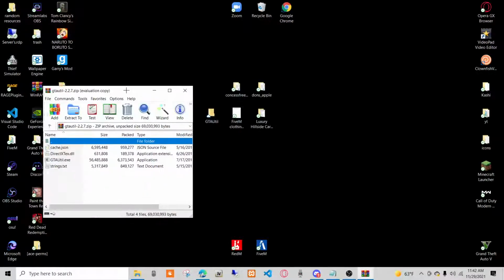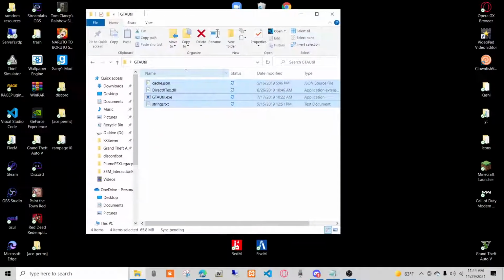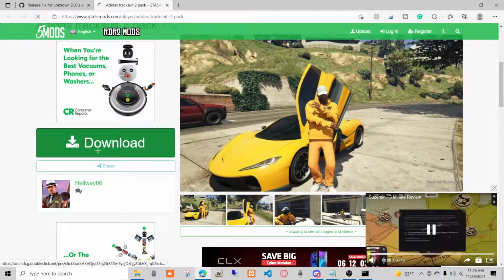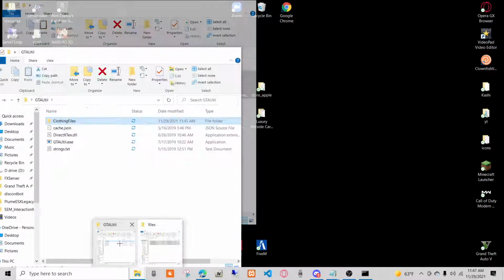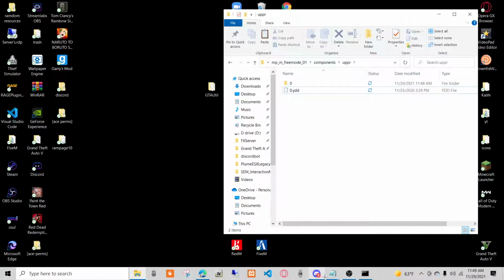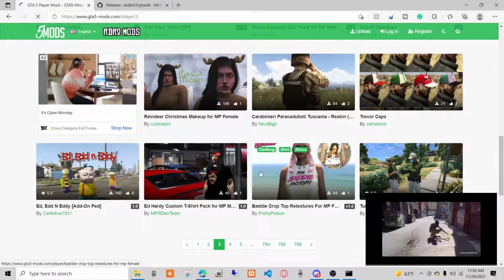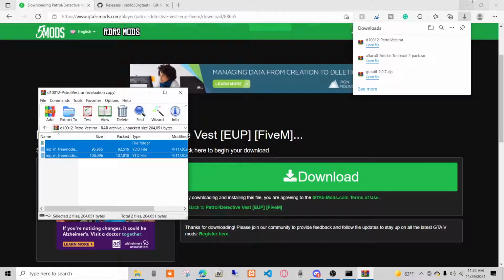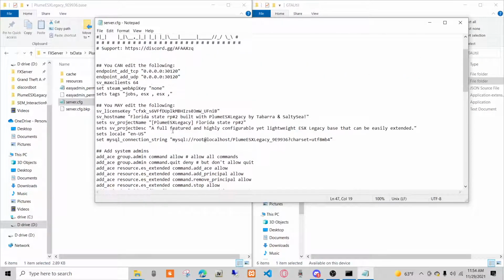how to add custom clothing to your FiveM server.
gtautil genpeddefs --create --output ClothingFiles --targets mp_m_freemode_01,mp_f_freemode_01

gtautil genpeddefs --input ClothingFiles --output CustomClothing --reserve 200 --reserveprops 200 --fivem